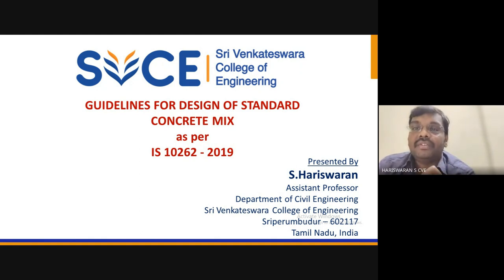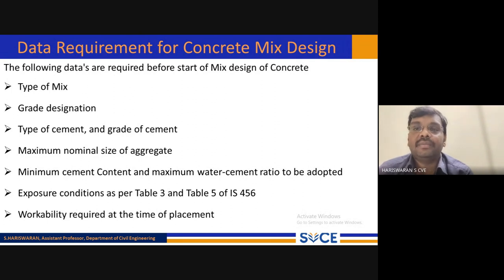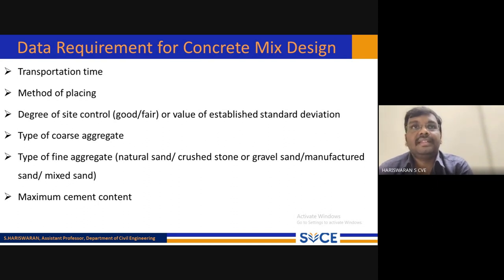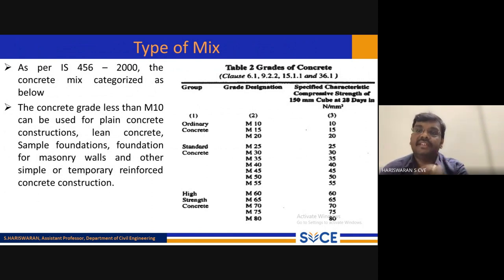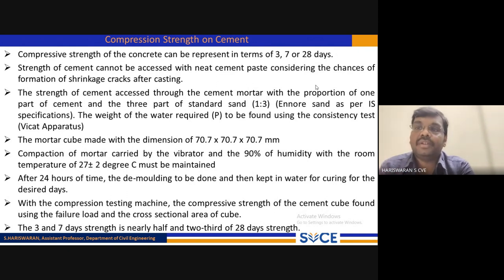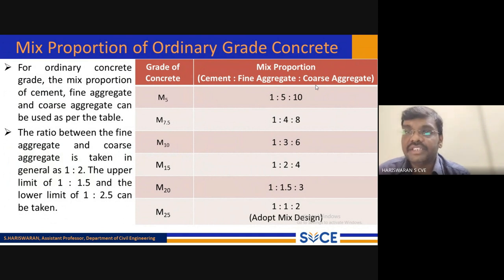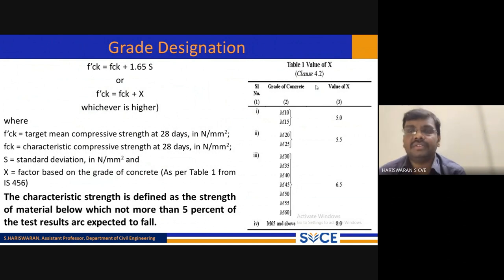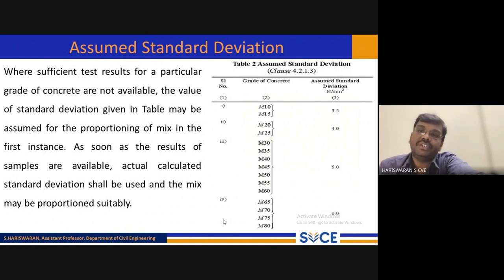Guidelines for the Design of Standard Concrete Mix as per IS 10262-2019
Speaker
Mr. S. Hariswaran
Assistant Professor
Department of Civil Engineering
Sri Venkateswara College of Engineering